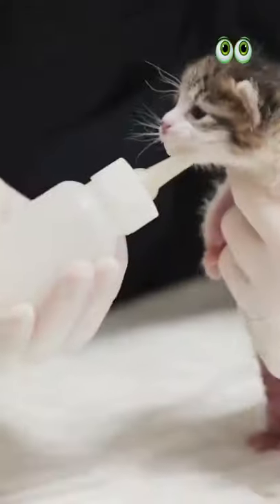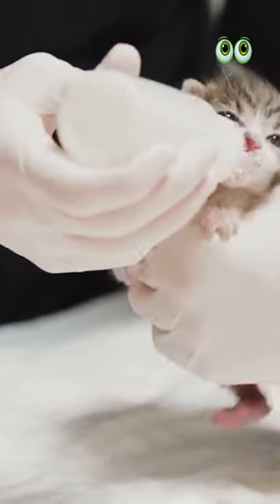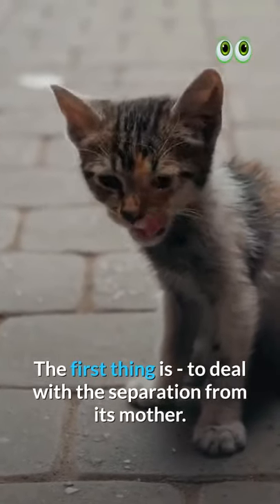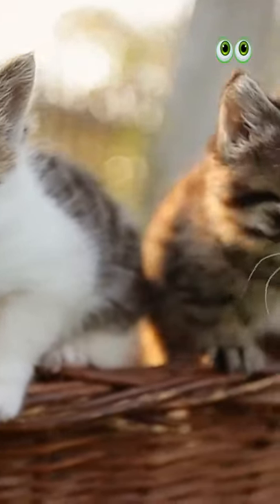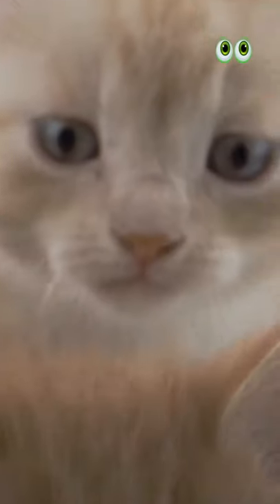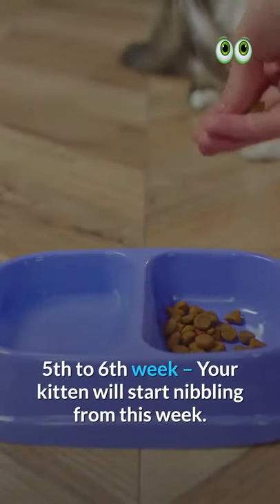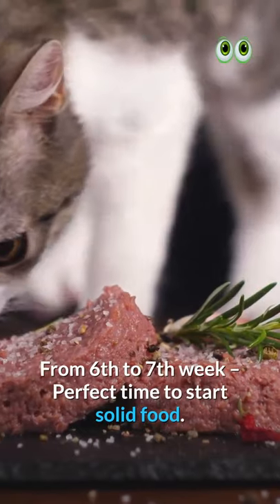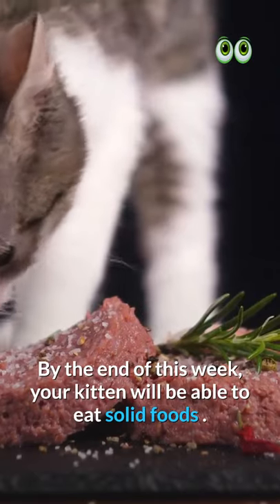How To Wean A Kitten? | Petmoo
How To Wean A Kitten?

How To Wean A Kitten? When Do Kittens Stop Nursing From Their Mother?

                🐈 Must Haves For Cat Owners 🐕🦺

1. Nail cap or nail claw 👇

2. Cat Water Fountain and Food Bowl 👇

3. Complete Travel kit with cats for cat owners 👇

4. Clumping Cat Litter - Scent Free - Clay Formula 👇
Ultra Clean Longer Lasting Odor Control

5. Easy to Use Cat Cleaning Wipes - Freshening Cat Grooming Wipes 👇